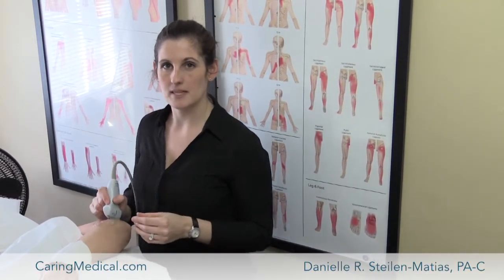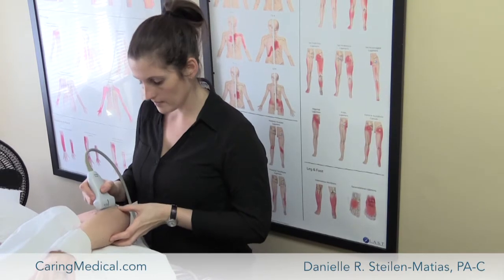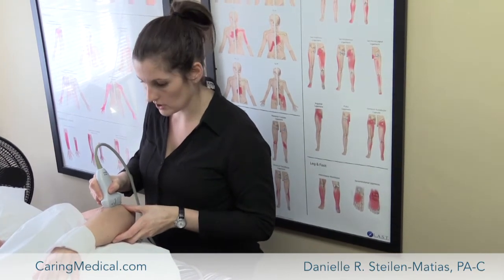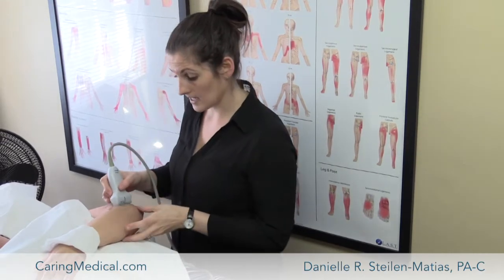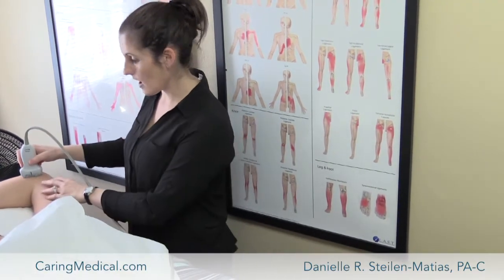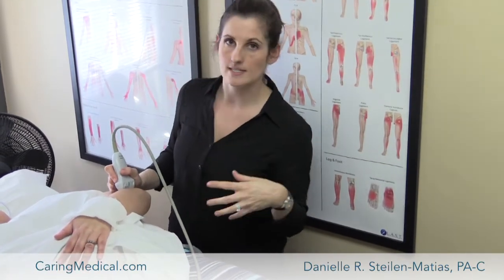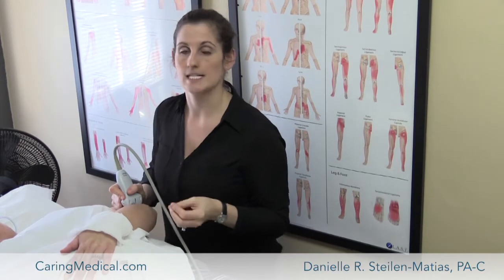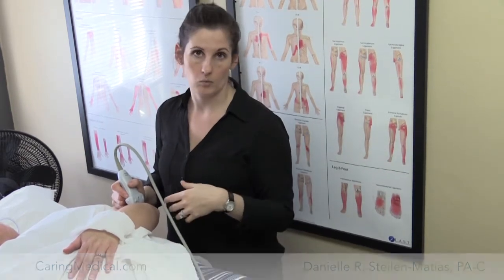Ultrasound for elbow pain diagnosis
Prolotherapy specialist, Danielle Steilen-Matias, PA-C, discusses musculoskeletal ultrasound to assist in the diagnosis of elbow pain. If you would like an opinion on regenerative injection treatments, like Prolotherapy and Stem Cell therapy for your arthritis, sports injury, or other pain condition, we would love to help you.